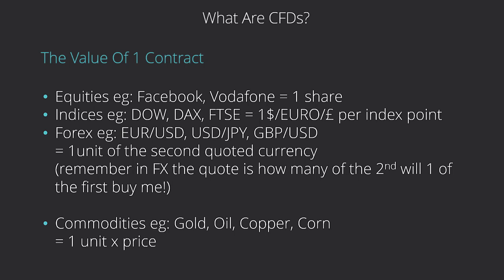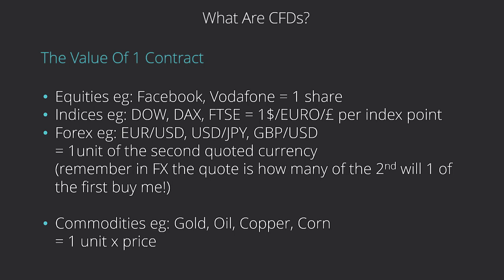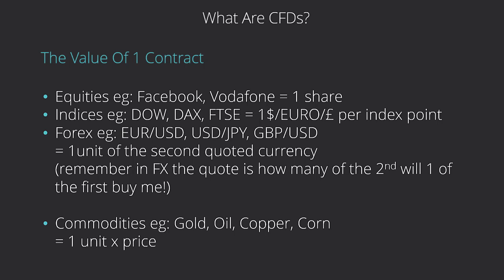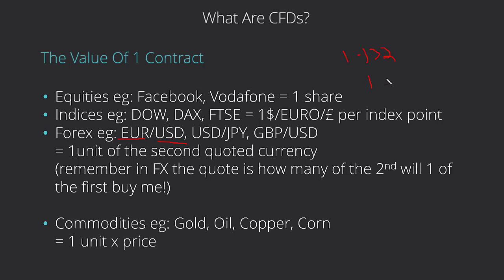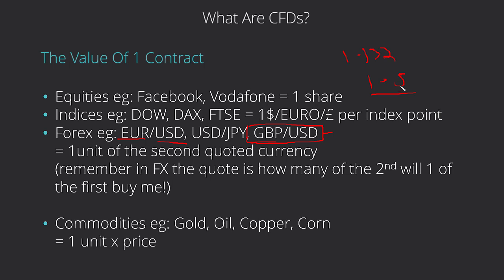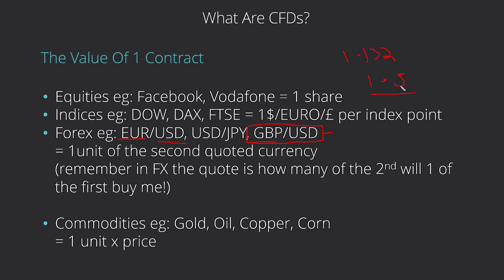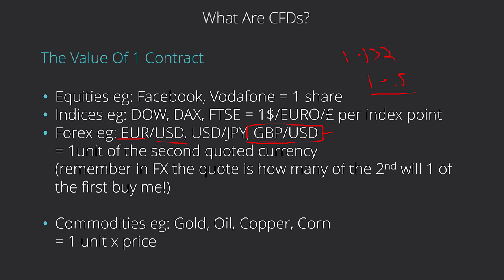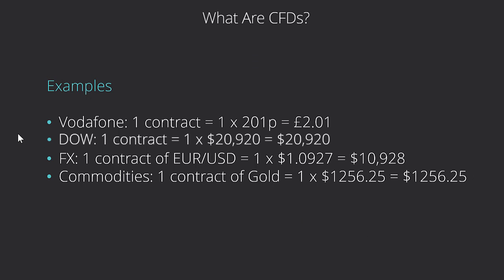What is the Value Of 1 CFD Contract?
What is the Value Of 1 CFD Contract?  The Value of 1 CFD Contract Try CFDs on InterTrader using a demo account

Equities; example Facebook, Vodafone = 1 share
Indices examples: DOW, DAX, FTSE = USD1/EURO/GBP per index point
Forex example EUR/USD, USD/JPY, GBP/USD = 1 unit of the second quoted currency
(remember in FX the quote is how may of the 2nd will 1 of the first by me!)
Commodities example: Gold, Oil, Copper, Corn = 1 unit x price

A single contract between you and your CFD provider has the same value as buying one share in the underlying company.

The full value of your CFD position is represented by your stake (or quantity of CFDs you buy) * the price:

CFDs are traded in the base currency of the contract as you will see from the examples given below. When trading CFDs you do not need to pay the full value of your market exposure. Let’s see how this works with some examples.

What Is the Value of a CFD Contract?

With so many different financial instruments available from your contracts for difference broker, it is easy to get confused about how much your contract is worth and therefore how much you can profit (or lose) from it. Once you understand it, it’s relatively simple and will become second nature – but you need to make sure you establish the correct standards from the start.

Looking first at stocks, one CFD contract is equivalent to one share in the company. This applies whether you’re looking at Paddy Power Betfair PLC priced at £86 or at Lloyds Banking Group which is trading at less than 70p. The CFD advantage means that you can control far more than you could afford to buy with your money. Typically your broker will only want about 10% of the value available in your account to cover the margin and allow you to trade.

If you’re looking into trading the indices with your contracts for difference account, the value of your CFD depends on which index it is. With the Dow, as it is a US index, each change in the index point is worth a dollar – if you have one contract and the index goes up a point, you gain one dollar. The Dow is currently more than 21,000, which means a contract is worth $21,000.

Similarly with the FTSE you gain one pound sterling for each point, and with the DAX one euro. Simply speaking, your profit or loss from index CFDs directly reflects the currency of the index – as it has to, as this is how much the index has actually gone up or down.

Sometimes people get confused by Forex. Foreign currency exchange always involves two currencies, and is written for example as GBP/USD, the pound sterling compared to the US dollar. The actual number is how much of the second currency you can buy with one unit of the first. If the GBP/USD is quoted as 1.30, then it means that one pound sterling can buy $1.30.

But with Forex, the measurement of movement is the PIP, short for the “percentage in point” or fourth decimal place. When you buy one contract for GBP/USD, the price will be quoted to the fourth decimal place, such as 1.3000, and your contract is worth $13,000. It works this way in Forex and hence in CFDs because otherwise you’d have to buy thousands of contracts to make trading worthwhile.

Finally, when you buy a contract in commodities it is valued at the price of the commodity. These are usually priced in US dollars, for instance an ounce of gold trades at $1260. One contract for difference in gold trades on the value of one ounce, and your profit or loss derives from how much this changes from $1260.

Before you enter any contract, it is wise to check with your CFD broker and make sure that your understanding of the value of the contract is the same as his. As you can see, there is the possibility of confusion, particularly if you are trading different types of financial instrument, and you want to make sure you know what you are doing!